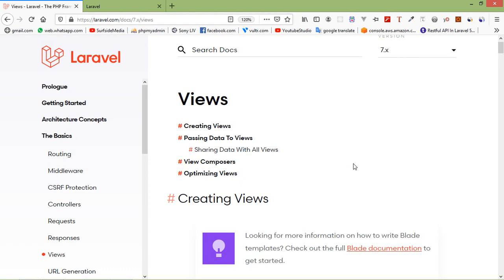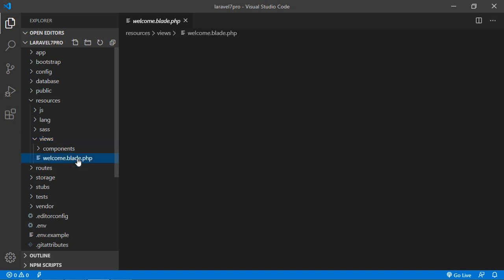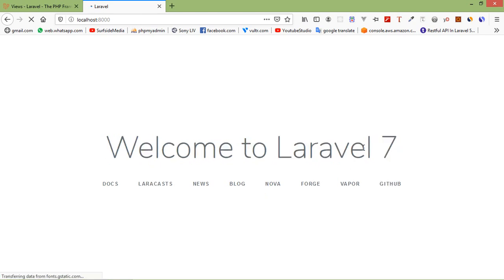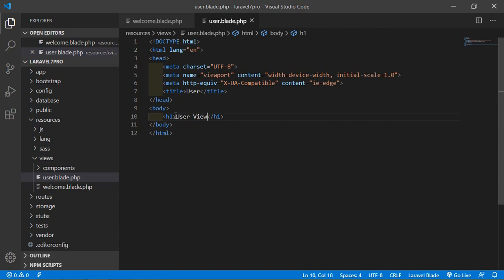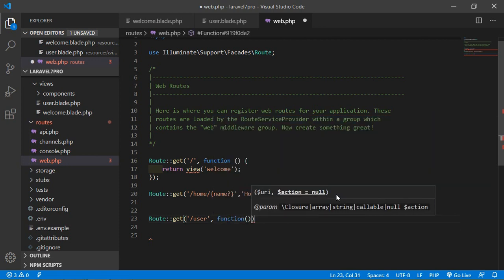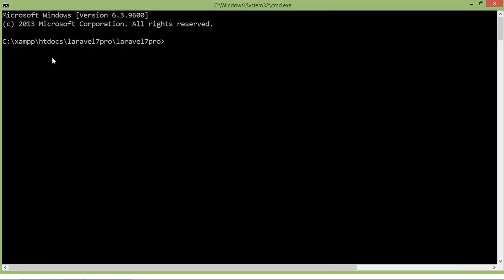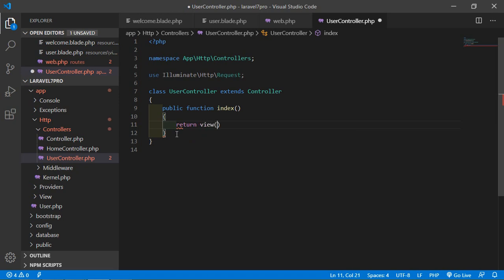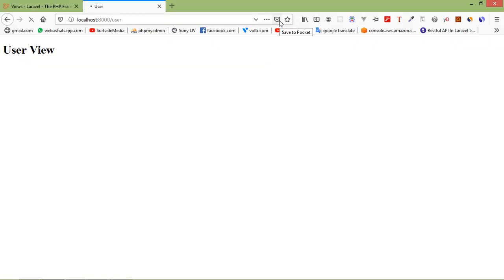Laravel 7 Tutorial - Views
In this video I will talk about what Laravel Views.

TOPIC DISCUSSED:

Create Views
Pass Parameter From Controller to View
Blade Template Engine
Routes

Your Queries -

1.views in laravel 7
2.passing data to views in laravel
3.laravel view composer
4.laravel view tutorial
5.laravel veiw data
6.laravel veiw composer tutorial
7.laravel veiws
8.laravel view pass data
9.create view in laravel 7